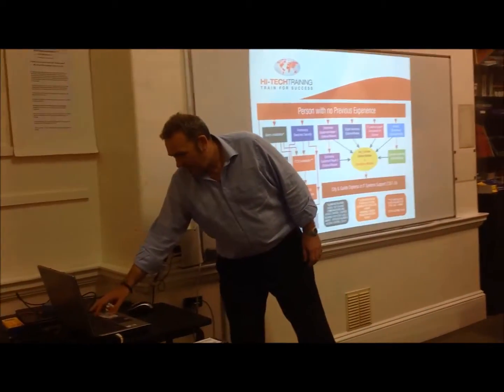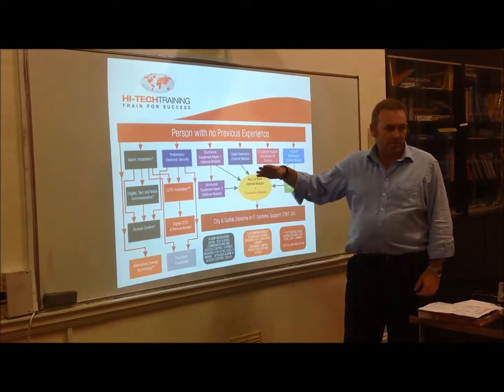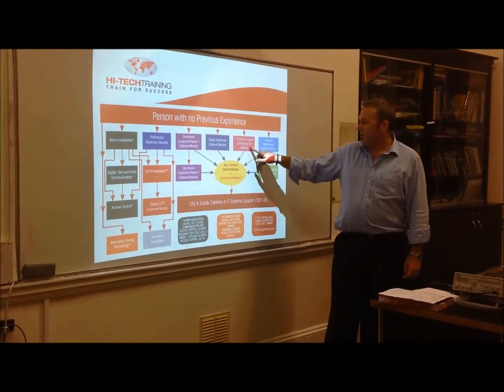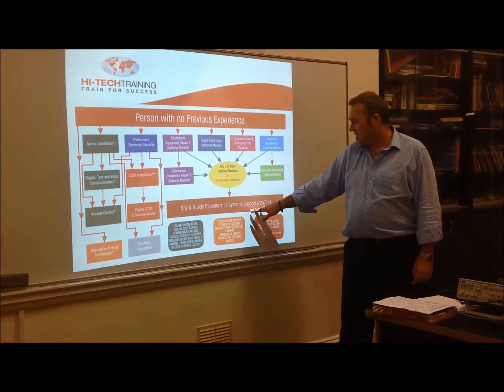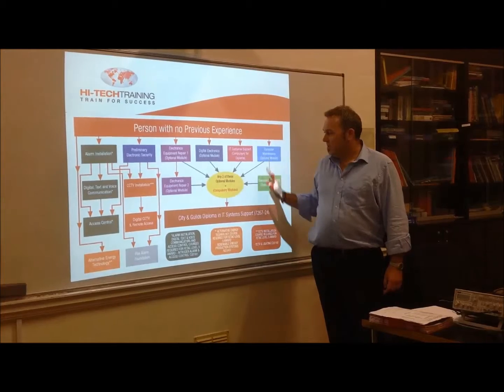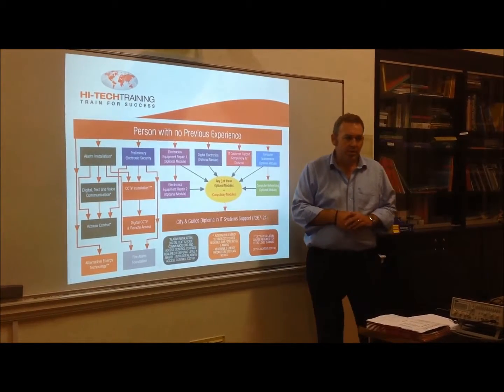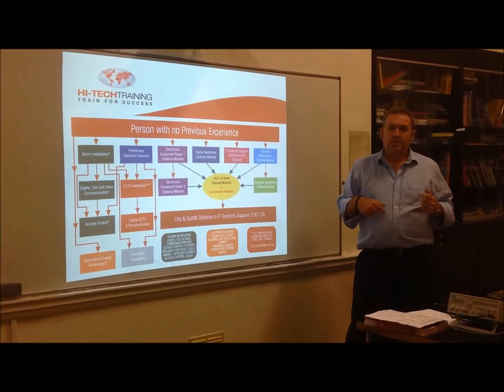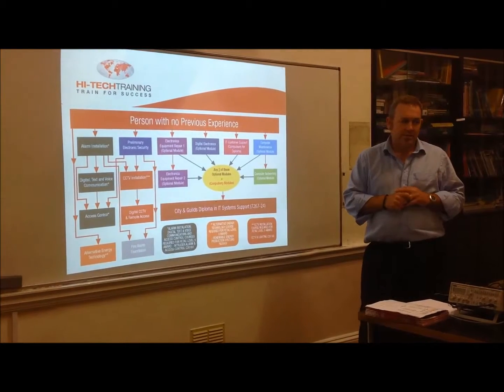Hi-Tech Training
Course and Certification overview.  James brings open evening participants though the certification options available on our Alarm, CCTV, Digital and Remote Access, Electronics (Analogue & Digital) and Alternative Energy Courses.  With both FETAC QQI and City & Guilds Certification available there is something on offer of every one.